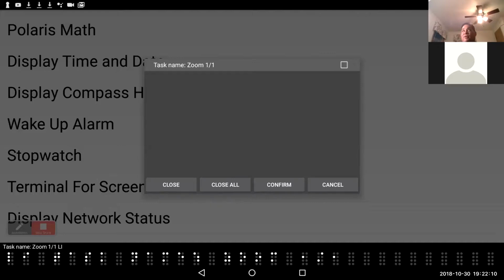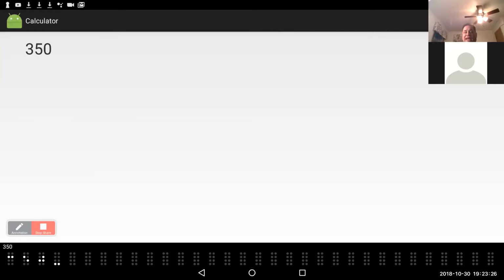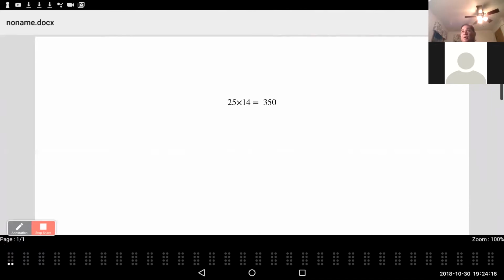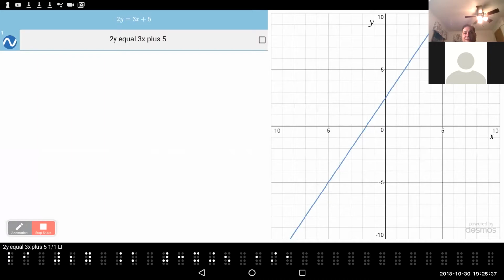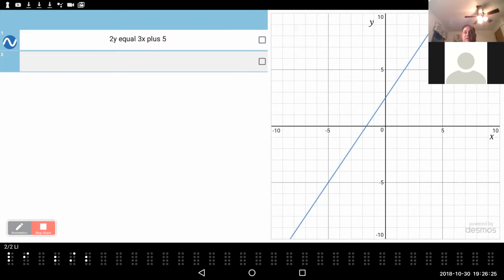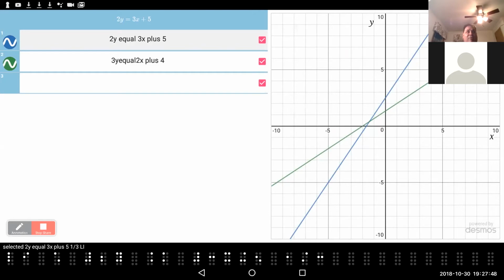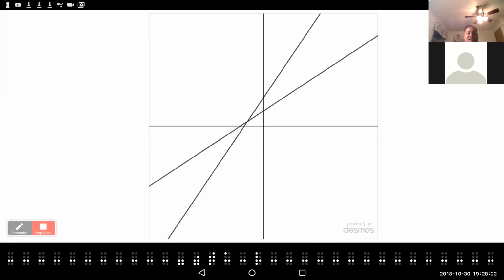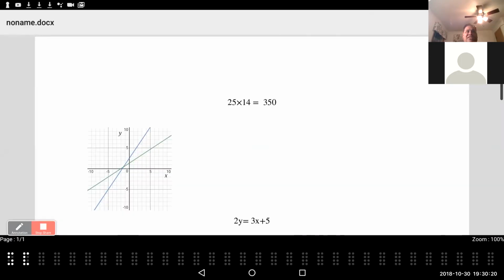Polaris Math - New Features!